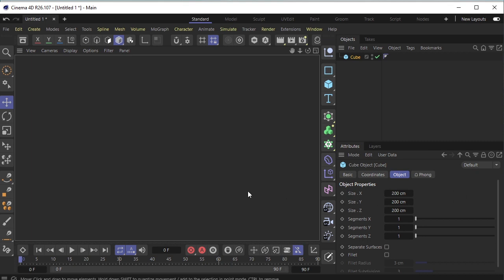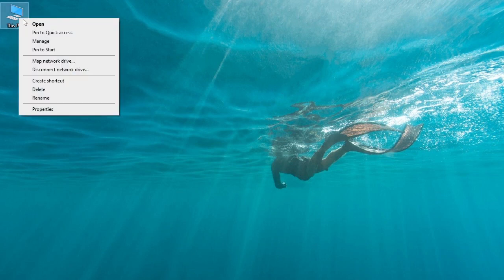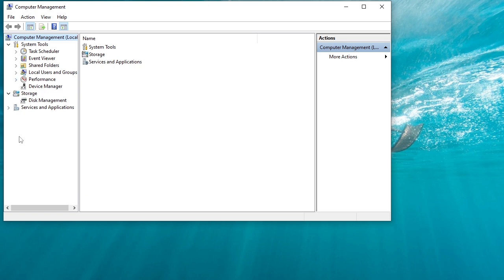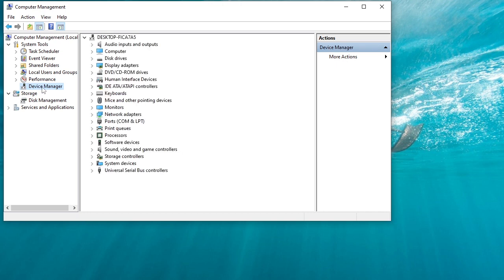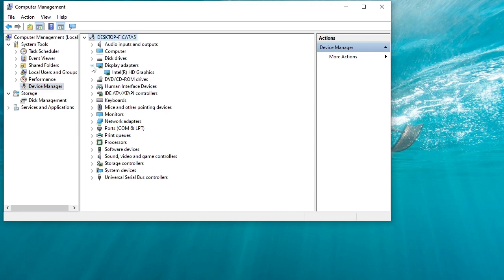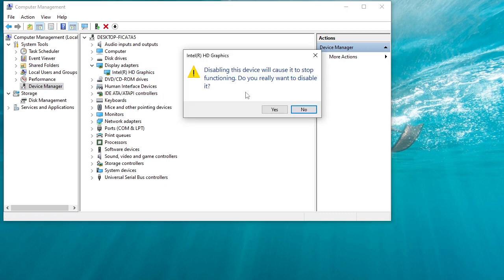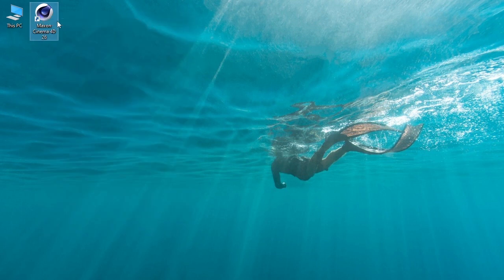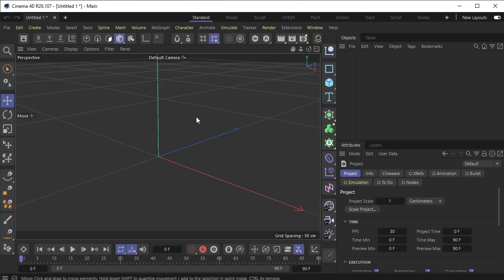How To Fix Black Screen Issue In Cinema 4D r26 - Black screen in c4D cinema 4d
Let's  Fix Black Screen Issue In Cinema 4D r26 - Black screen in c4D cinema 4d